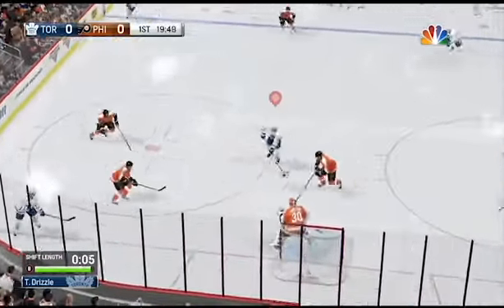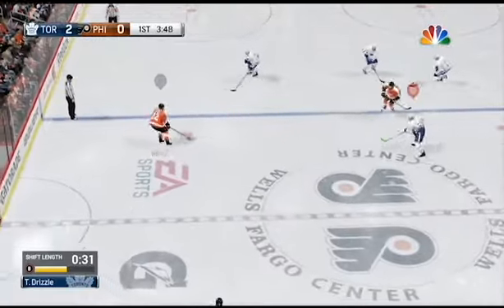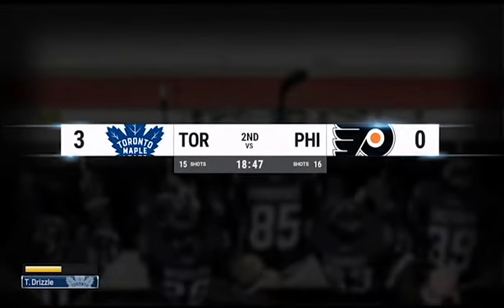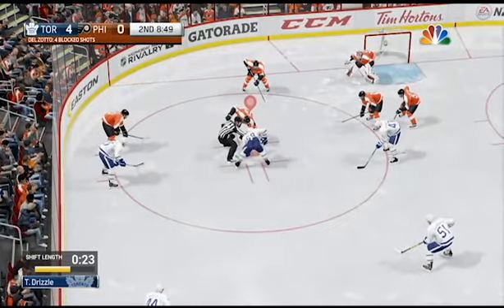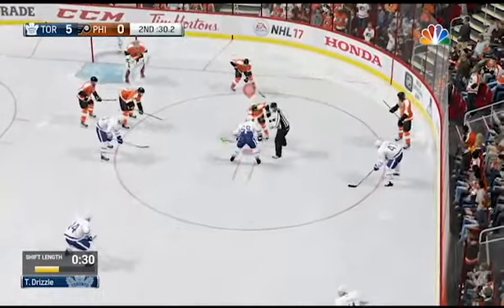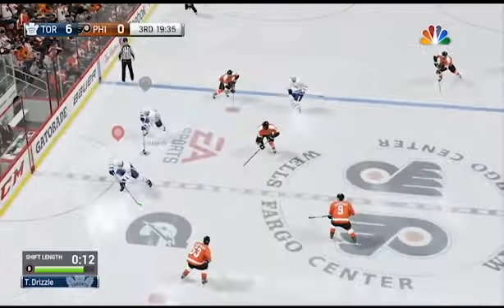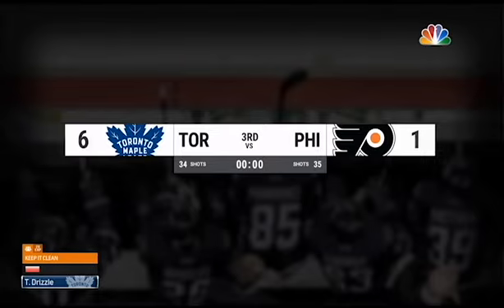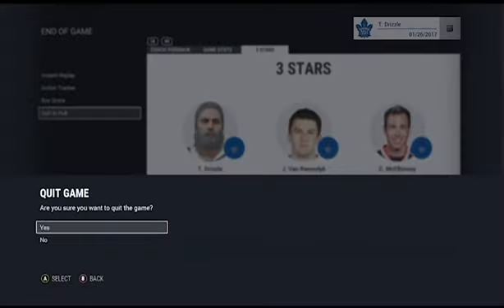NHL 17 Toronto vs Philadelphia Be A Pro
Playing "Be A Pro" on NHL 17, scheduled game date of 01/26/2017